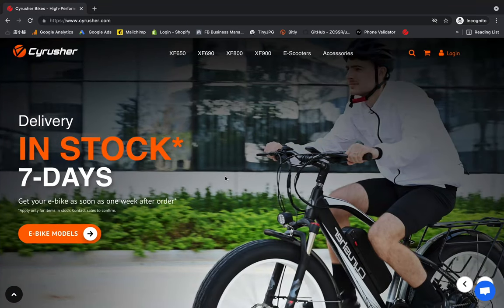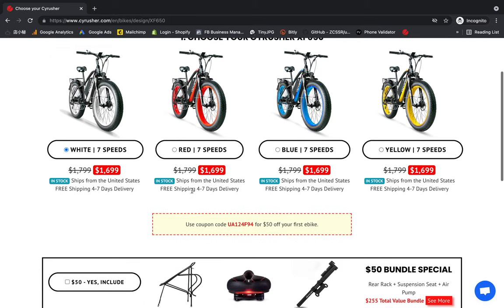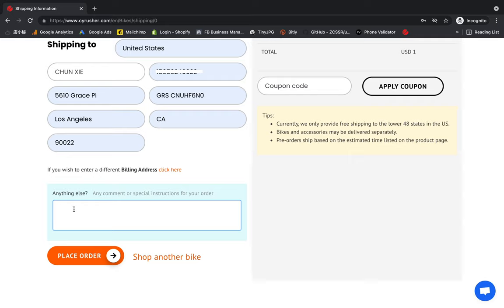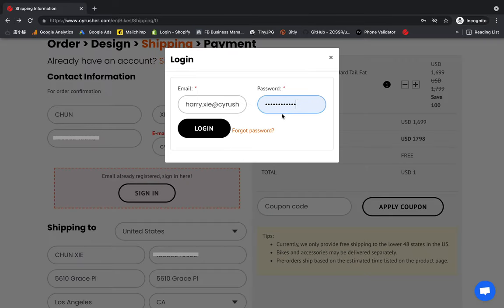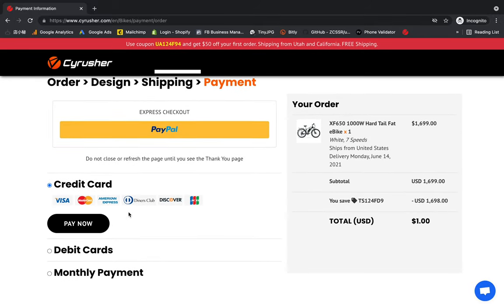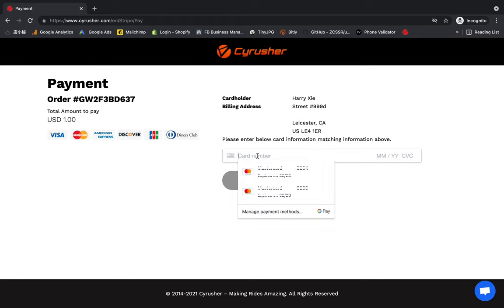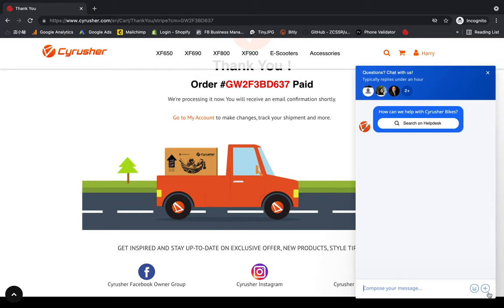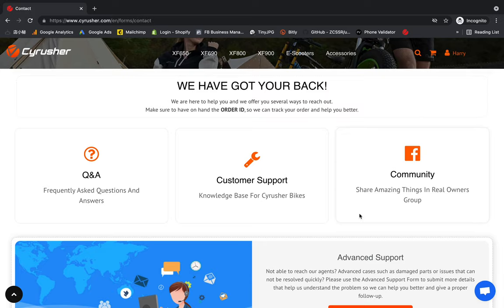How to place an order on Cyrusher.com as a returning customer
will not require you to register before purchasing, but you can register as a new customer, creating a unique login that will allow you to order your next products with ease. Once you have registered, Cyrusher.com will automatically send you a welcome email with your user name and password.

If you do not see your welcome letter, please check your spam folder to check that our email didn't get thrown out with the spam. If you forget your password at any point,  you can click forgot my password and request a reset.